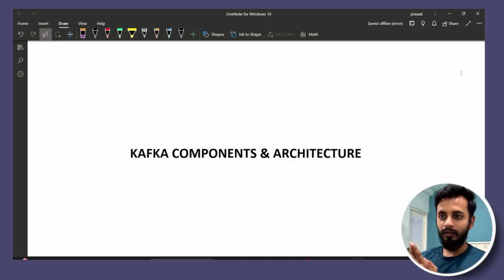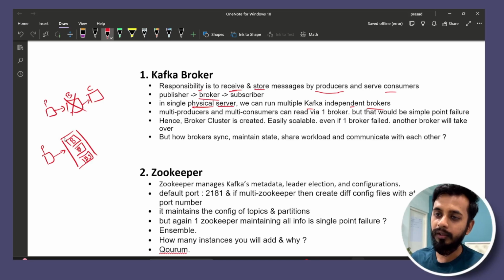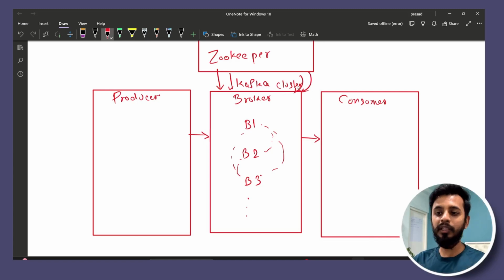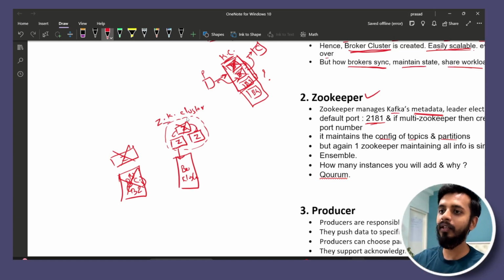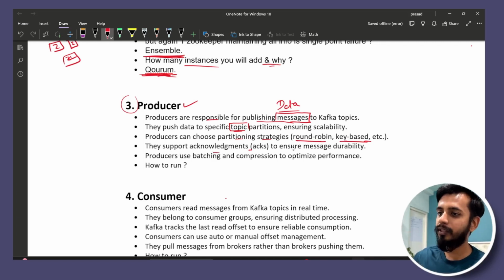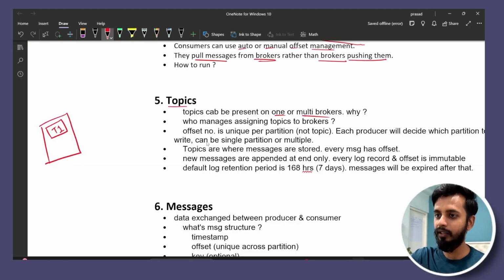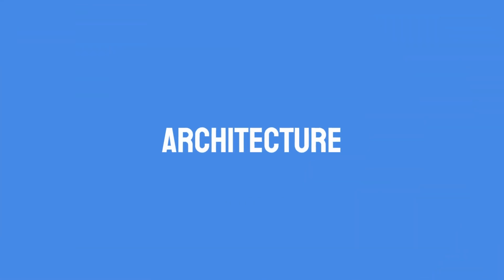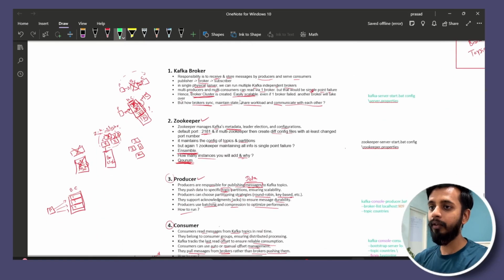Apache Kafka Series: EP. 3 | 6 Components & Architecture of Kafka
Welcome to our exciting Kafka video series! In this 3rd episode, we break down the core components and architecture of Kafka, the popular distributed event streaming platform. Learn about key concepts like Producers, Consumers, Brokers, Topics, Partitions, and Zookeeper, and understand how Kafka ensures fault-tolerance and high scalability. Whether you're a beginner or looking to level up your Kafka knowledge, this guide has got you covered!

✅  What You’ll Learn in This Episode:
1. What are components / building blocks of kafka ?
2. Producer, Consumer, Broker, Topics, Messages, Zookeeper ?
3. What is Architecture of Kafka ?
4. Few interview Questions...

We’d love to hear your thoughts or questions in the comments below !